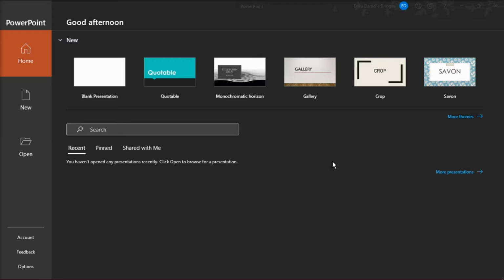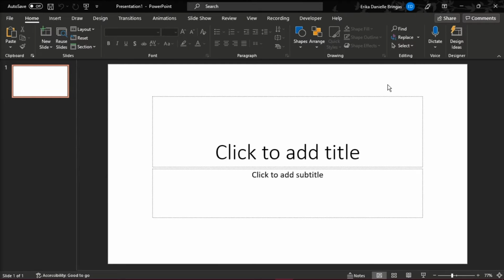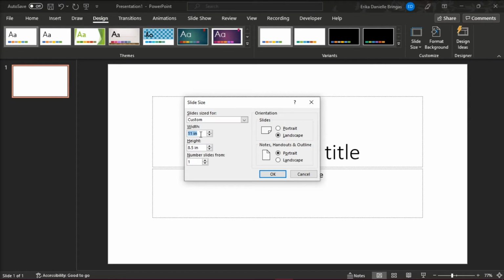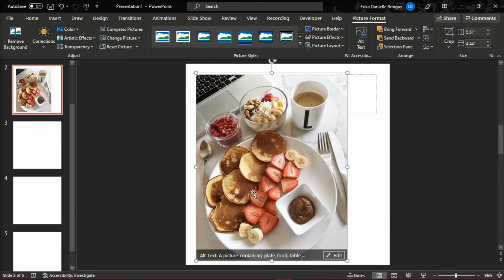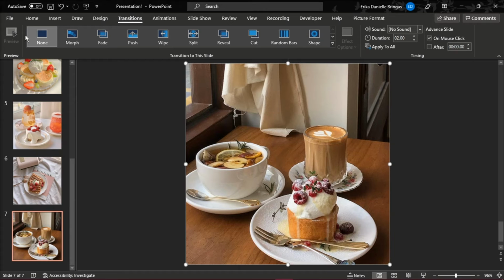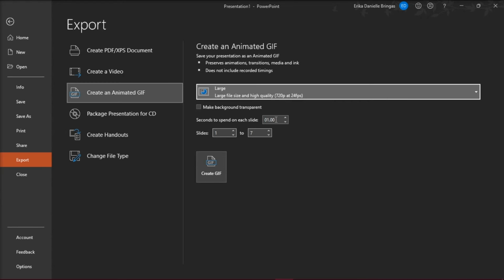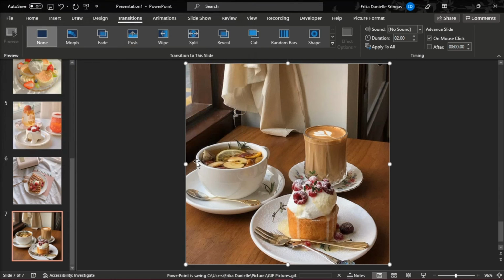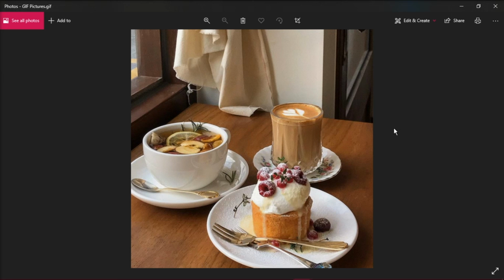[TUTORIAL] How to (Easily) Create ANIMATED GIFs in PowerPoint With Your Own Pictures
--- Perhaps PowerPoint may be one of the easiest ways to make your own GIF files using your own custom pictures.   This short tutorial shows you exactly how to do just that.

Here's a quick summary:

Open a blank PowerPoint presentation .  Then click on the Design tab: change slide size to 6x6 inches.  Now click on the Insert tab to insert your photos with one picture on each page.  Select your transition type.

Now go to File - Export - "Create an Animated GIF".  Choose which quality file type you would like and select the time for each picture to show before it changes to the next one.

Now, just finish saving it and wait for it to procees1 ---